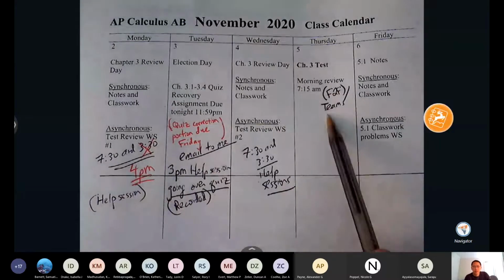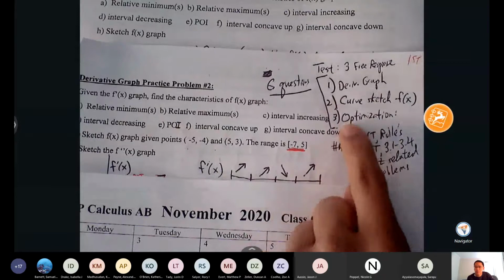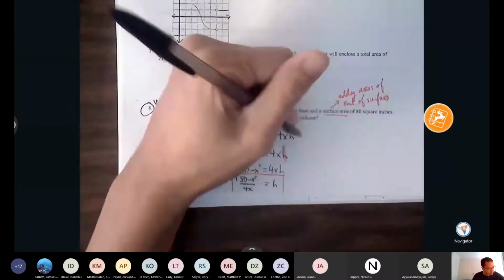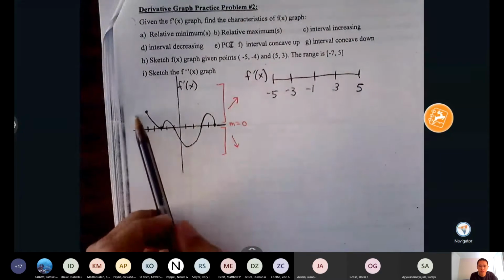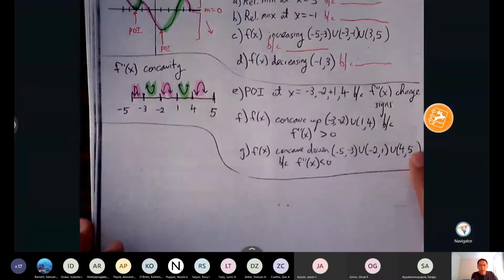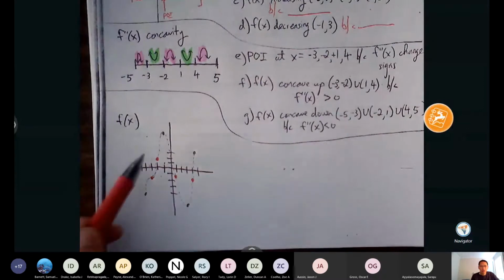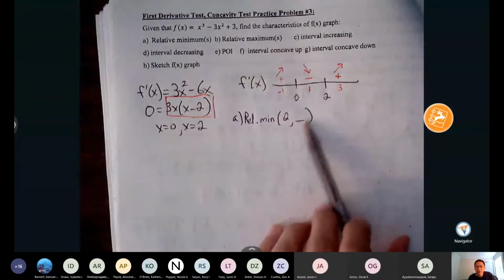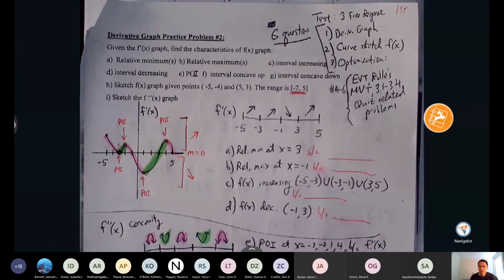Ch. 3 Test Review Day 1